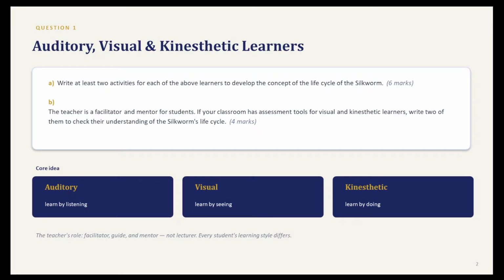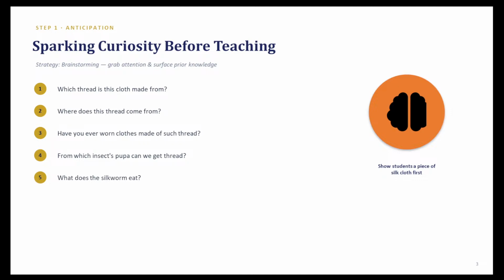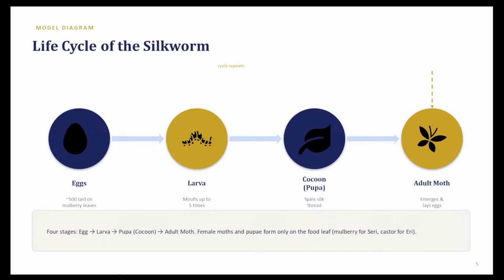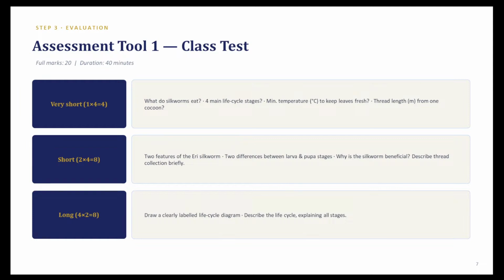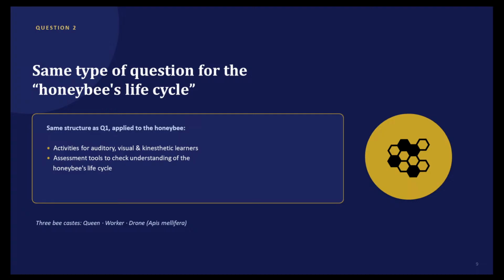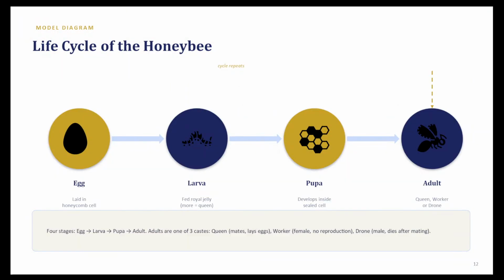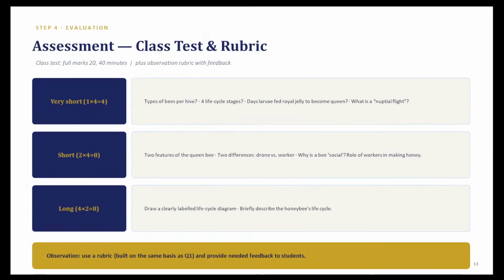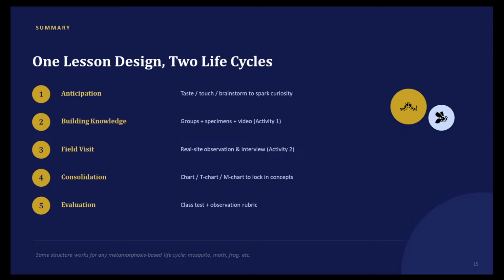Teaching Biology(Question No. 1 and 2)